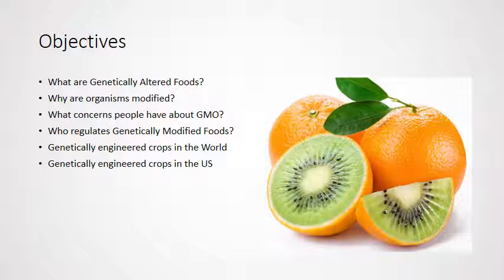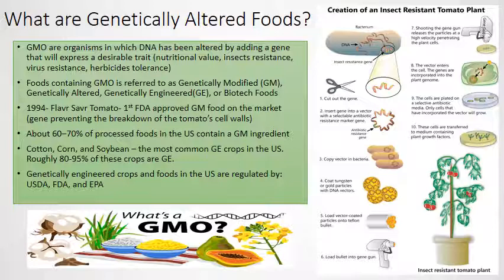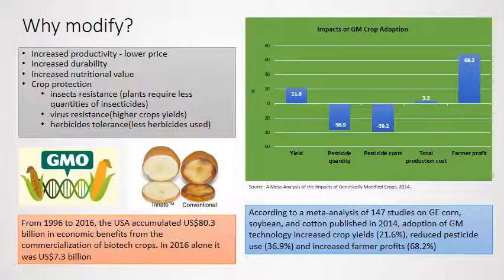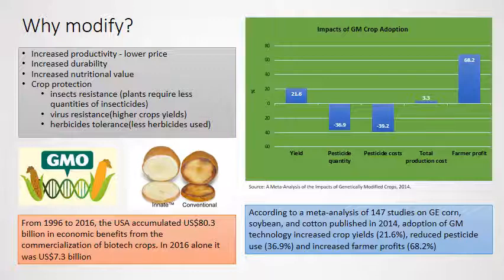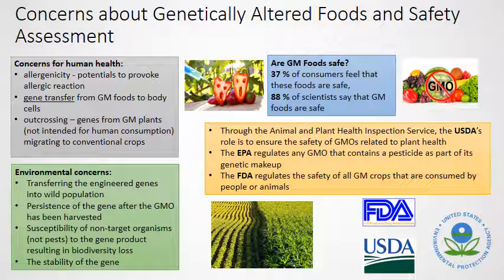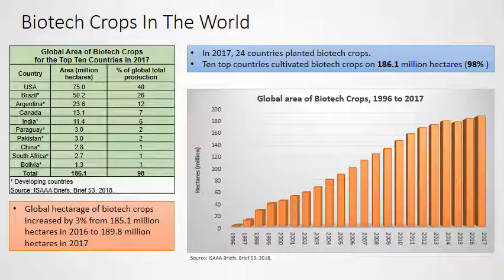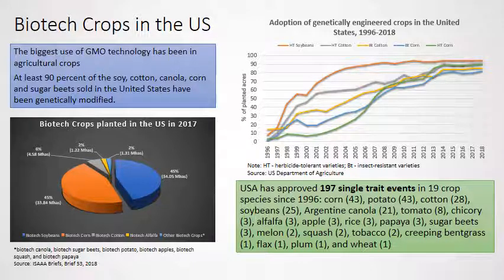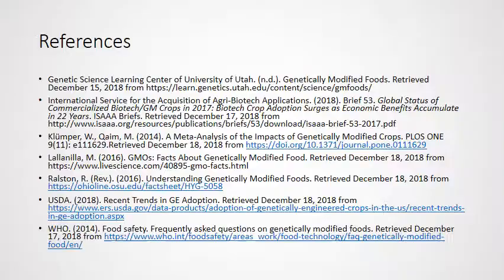Genetically altered foods